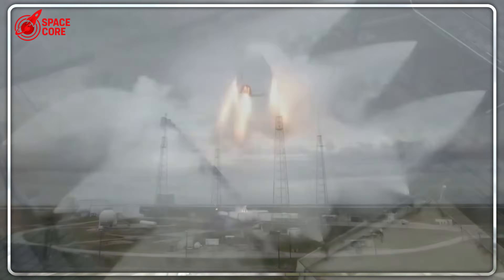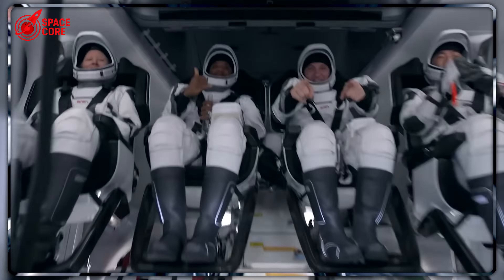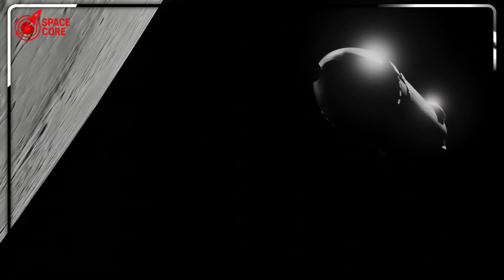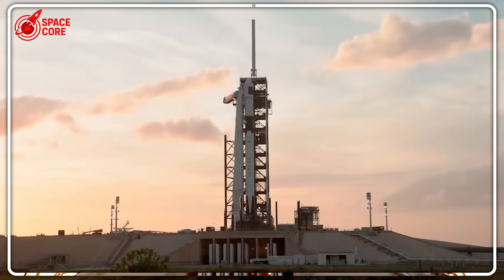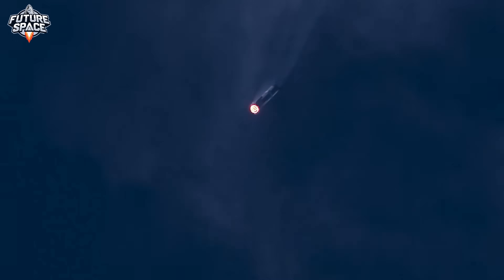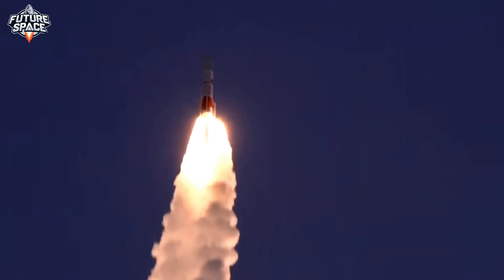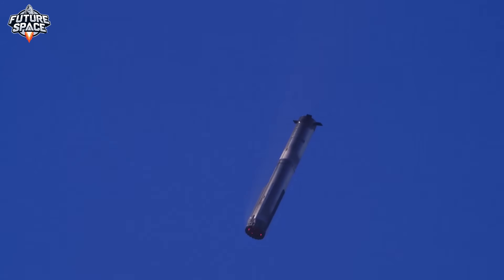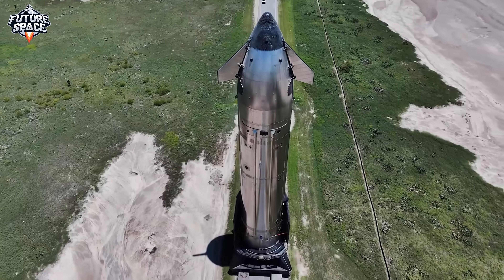Elon Musk EXPOSED Dragon's Fatal Water Landing...Here's His CRAZY Fix!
⏳ Timeline:
01:39 - Propulsive Landing: Musk's Insane Rocket-Powered Dream
04:25 - Dragon Explosion: The 2019 Disaster That Changed Everything
05:57 - Starship Replaces Dragon: Musk's Bold Bet on the Future
08:13 - Starship's Lunar Mission: Propulsive Landing Returns
10:38 - Starship's Fatal Flaw: Will Explosions Derail Mars?
13:40 - Raptor Engines: NASA Exposes SpaceX's Risky Design

⚠️ Educational & Documentary Content
📌 This video discusses unverified information and theories from various sources.

🎯 Intention:
✅ Does not aim to defame or discredit any individuals or organizations.
✅ Encourages thoughtful discussion and critical thinking.
✅ Strictly non-endorsement of violence—mentions are for context only.

📚 Educational Purpose:
🔹 Our goal is to foster understanding and discussion of complex and controversial topics.
🔹 Viewers are encouraged to seek additional authoritative sources.

⚡ This video contains information not to be considered absolute truth—it includes theories and publicly available information.
⚡ We do not intend to slander or discredit any individuals.
⚡ We do not condone or promote any violent actions mentioned in this video.